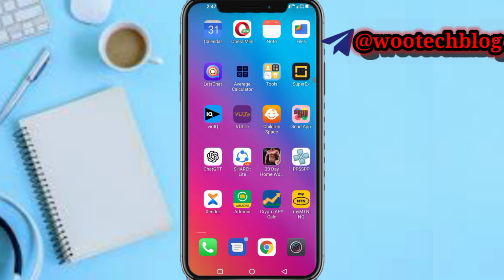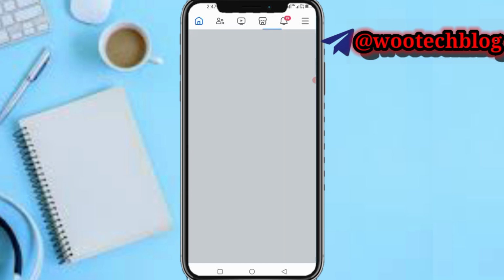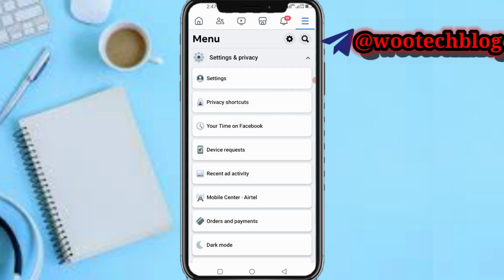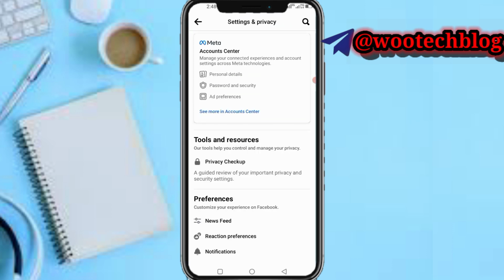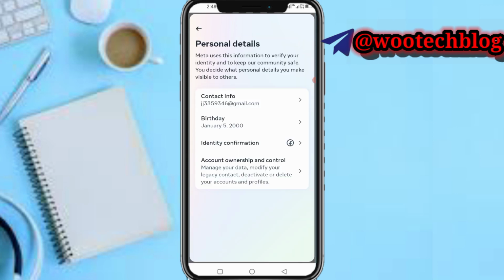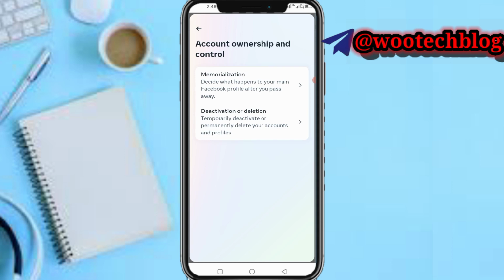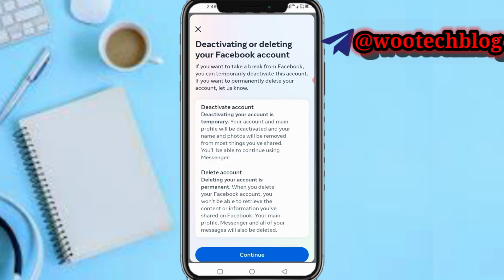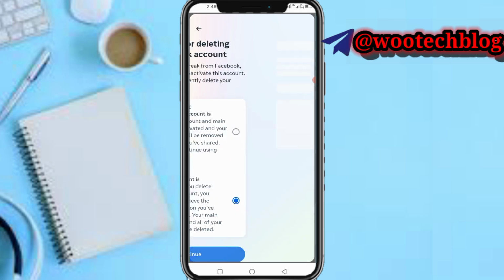How To Delete Facebook Account 2026: Step-By-Step Guide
Welcome to our comprehensive step-by-step guide on deleting your Facebook account in 2026! In this video, we will walk you through the entire process, ensuring a smooth account deletion experience. Whether you're concerned about privacy, seeking a break from social media, or simply looking for a fresh start, we've got you covered.

🎯 In this tutorial, we will provide you with detailed instructions on how to permanently delete your Facebook account. So, grab a cup of coffee, sit back, and let us guide you through this step-by-step account deletion journey in 2026!

?sub_confirmation=1

Twitter Handle

🔑 Related Keywords 🔑